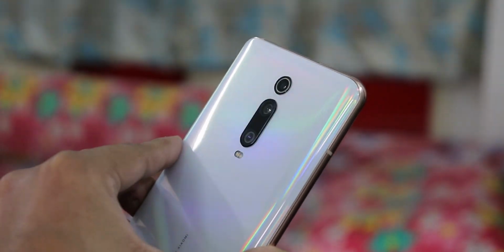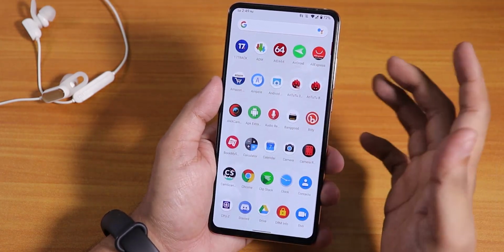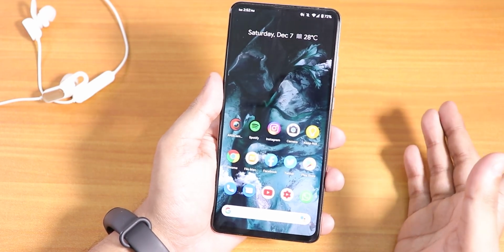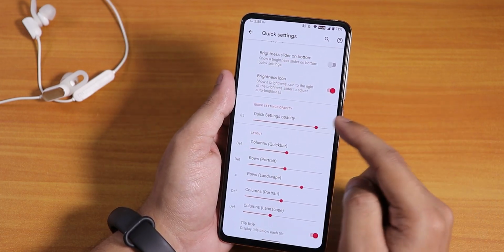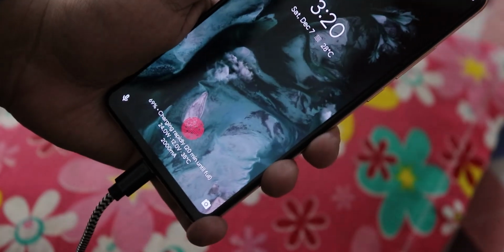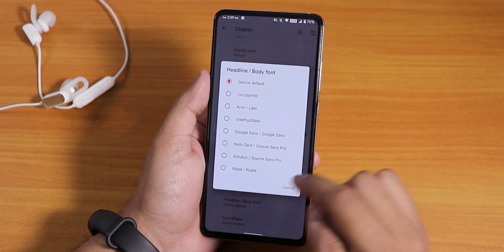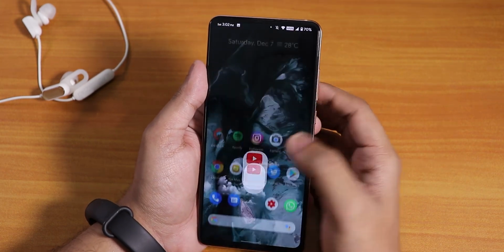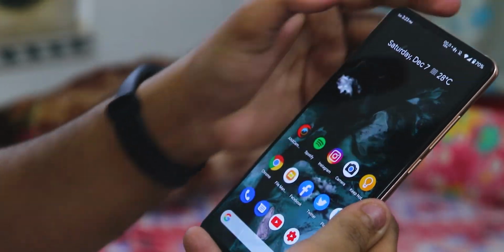Redmi K20 Pro Finally Has A Stable CustomRom! || EvolutionX V3.4 🔥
UPI: titash.sharma-1@okaxis

Video Gear:
Maono AU- 400
Zoom H1n